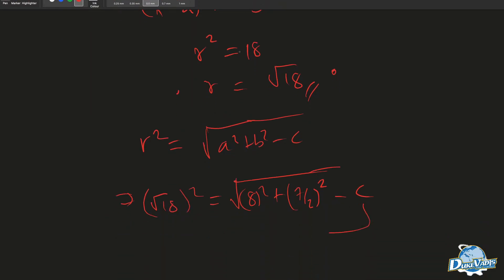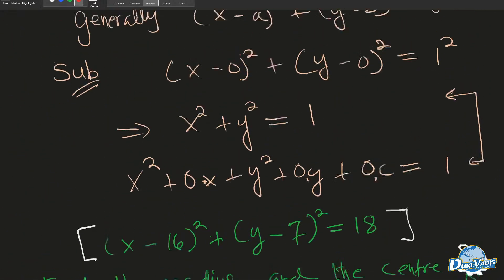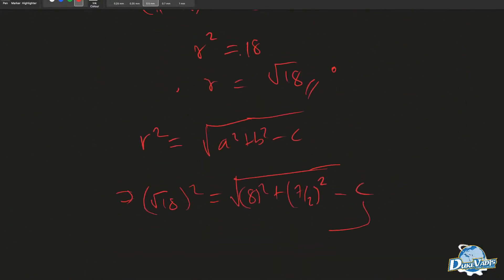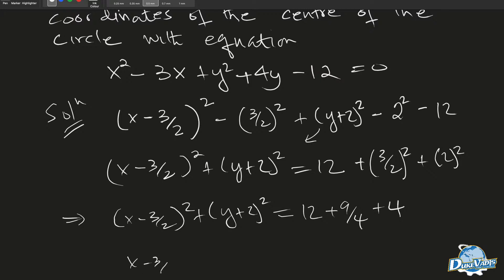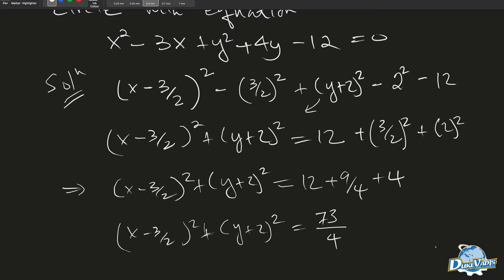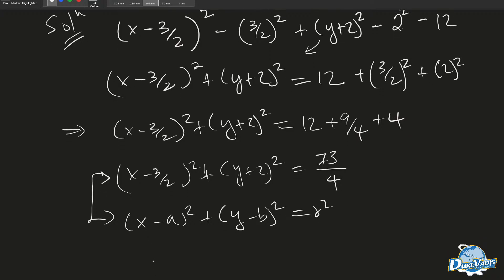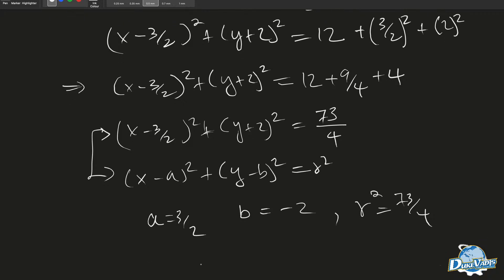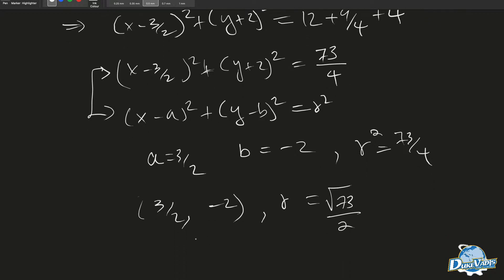HOW TO UNDERSTAND GENERAL CIRCLES : TO FIND RADIUS AND THE CENTRE OF A KNOWN EQUATION V2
DISCUSSIONS  OF HOW TO  TACLE  GENERAL CIRLES AND ITS CONCEPT  LECTURE@dukevadis9567